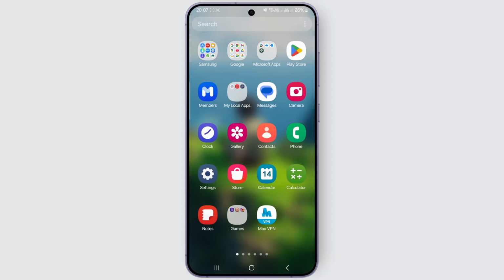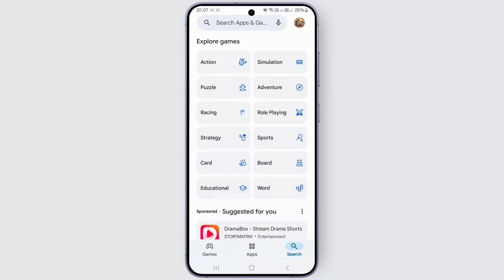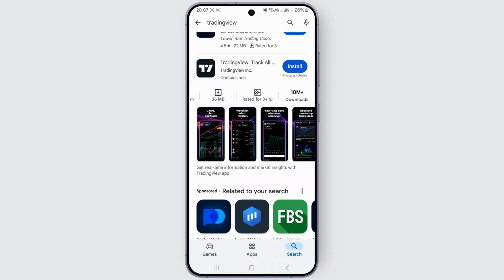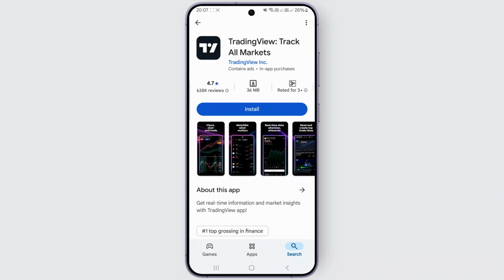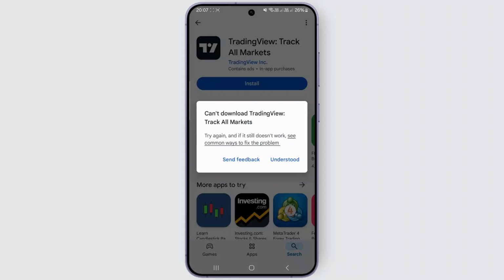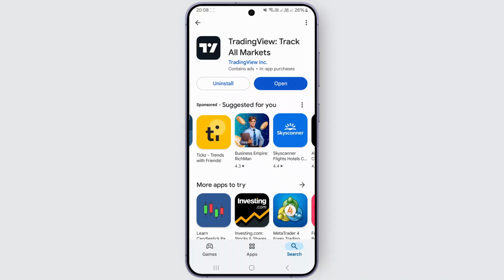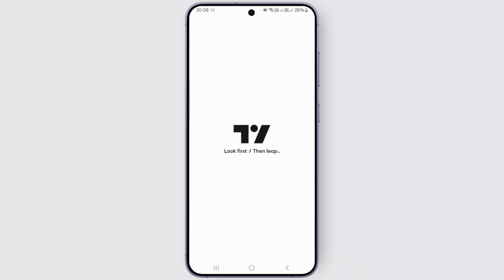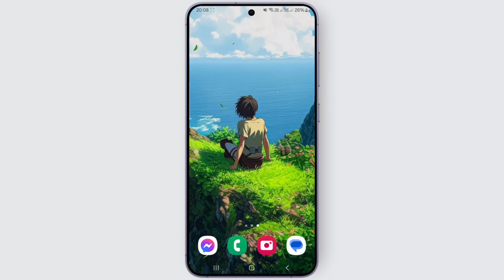How to Download TradingView Application on Android Device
How to Download TradingView Application on Android Device (2025)!

Looking to get the TradingView app on your Android device? This video will guide you through the steps to download and install the TradingView application with ease. Whether you're asking, "How do I download TradingView on Android?" or need help with the installation process, this tutorial has you covered. Learn how to access real-time charts, financial tools, and more on your phone. Watch now to find out how to download the TradingView app on your Android device today!

Timestamps:

00:00 How to Download TradingView Application on Android Device
00:10 How Do I Install TradingView on Android?